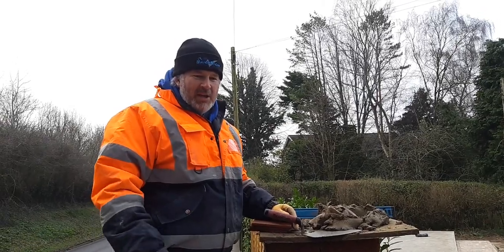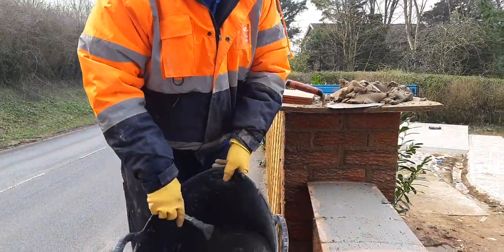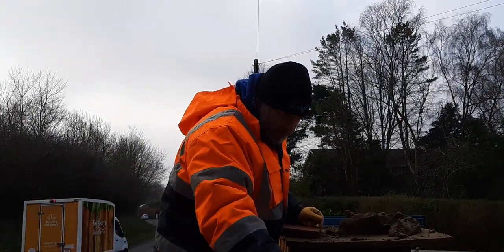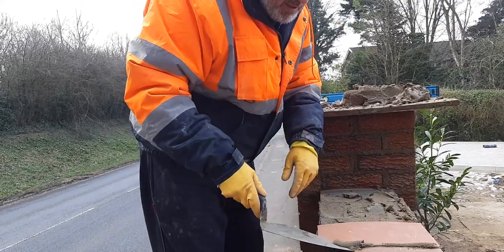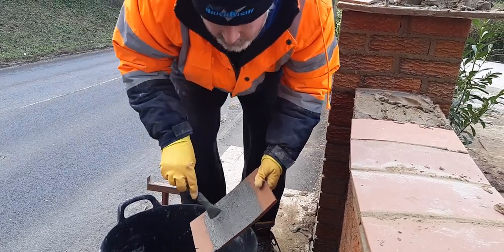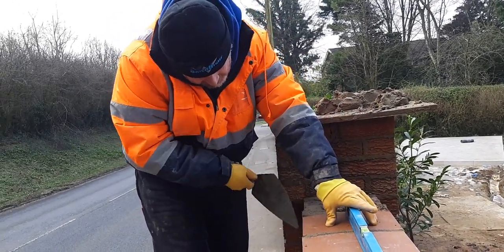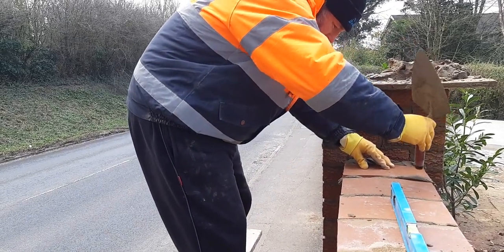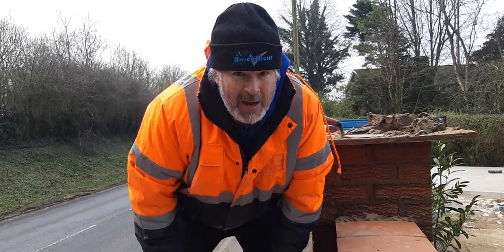bricklaying Creasing Tiles On A Radius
Showing you how to install creasing tiles on a radius  boundary wall